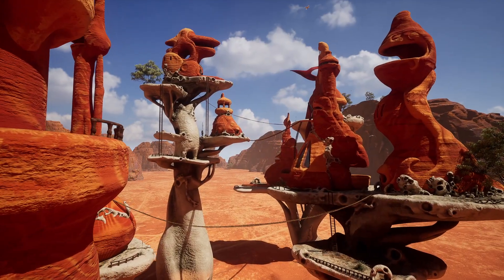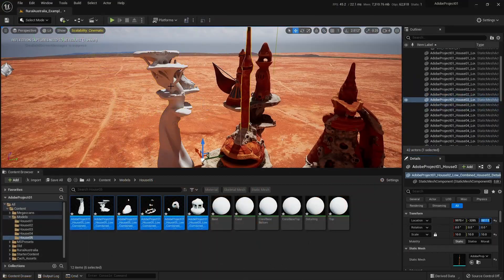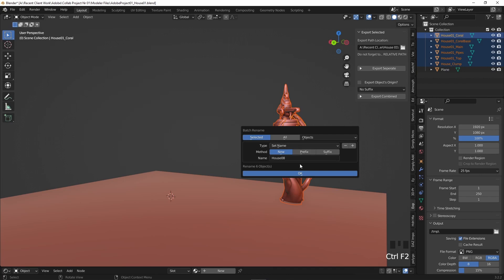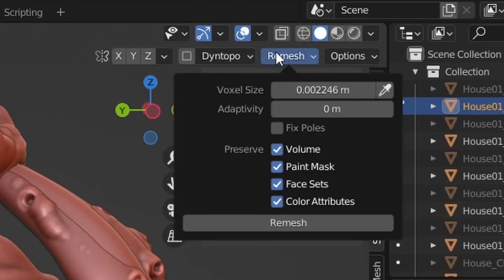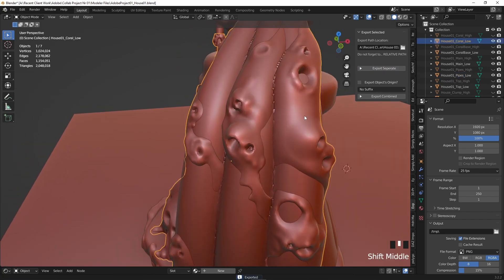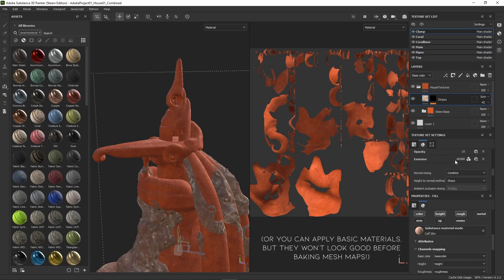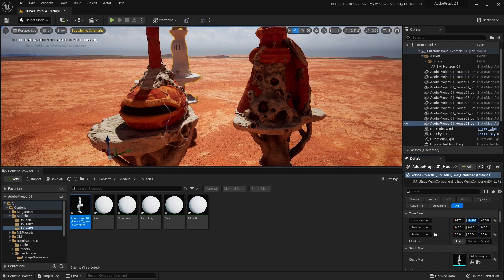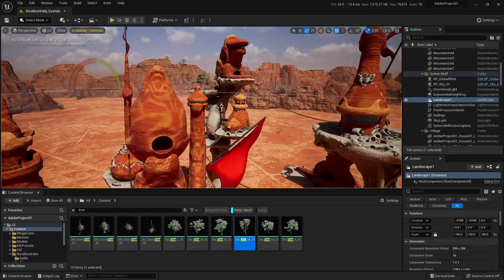QUICK TIPS | Adobe Collab BONUS | Substance 3D Modeler To Unreal Engine 5 Using Blender & Painter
This week on POLYCOSM we're releasing a bonus video of a 3-part collaboration series we did for Adobe last year. Hope you guys enjoy, and make sure to check out the three parts below:

I'll be covering more Substance 3D Modeler videos eventually, so if you have any questions regarding VR sculpting, or the workflow following a completed sculpt, let me know! 😊

Timestamps:
0:00 Introduction/Video Summary, What Is Substance 3D Modeler?
2:34 Beware Of Blender's Limitations!
3:20 Organizing Everything Into Folders/Collections
4:25 Creating A Low/High Poly Version For Baking Purposes
5:50 Exporting The High Poly Versions
6:13 Remeshing To Get Our Low Poly Versions
8:22 My Logic When Joining/Remeshing Meshes
9:36 Adding Materials To Our Low Poly Meshes
9:57 Smart UV Project, Creating UVs
10:37 Exporting The Low Poly FBX
11:25 Bake Mesh Maps, Baking The High Poly Onto The Low Poly Model
12:33 Importing The Models & Textures Into UE5
15:02 UE5 Final Touches
16:07 Final Results
17:09 Outro